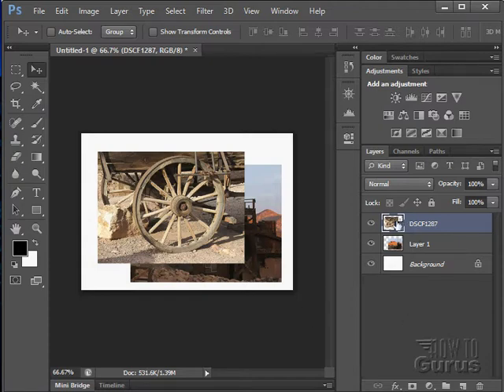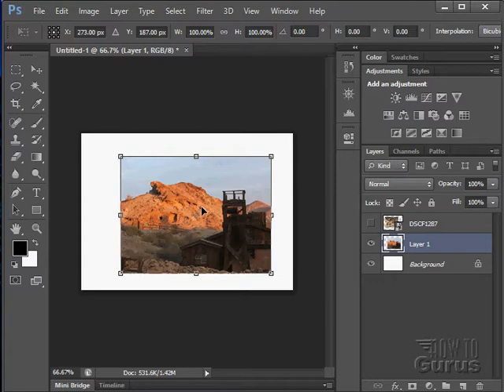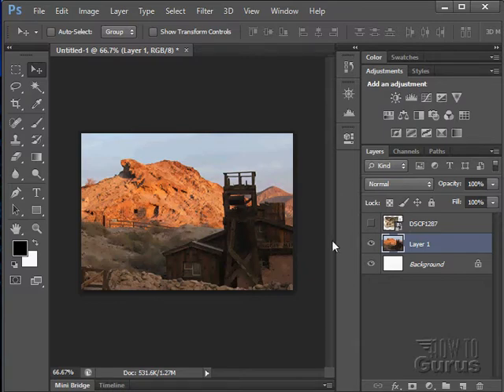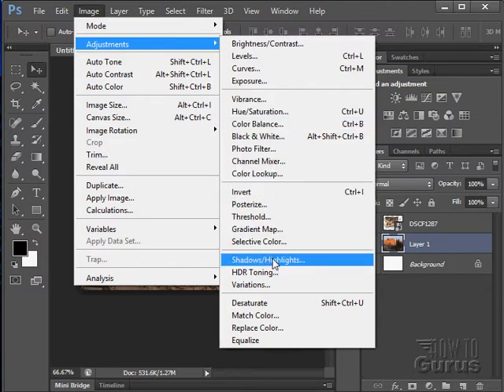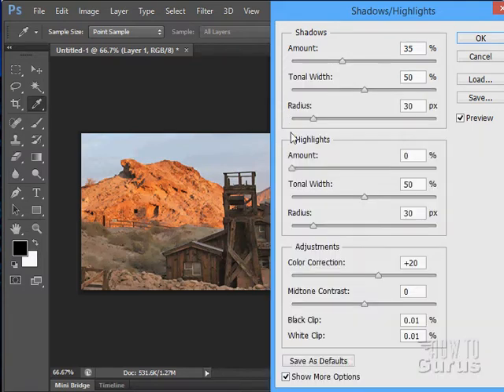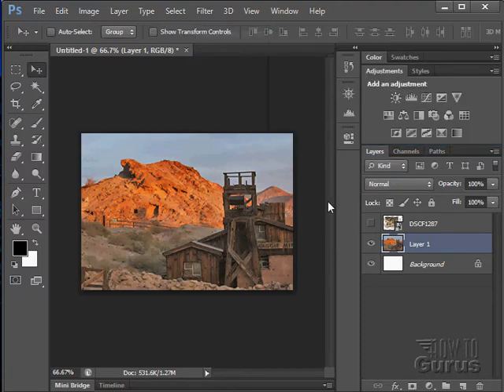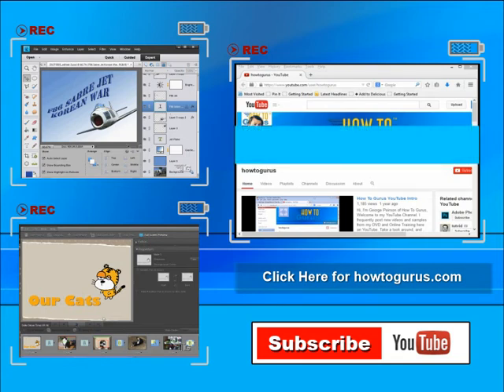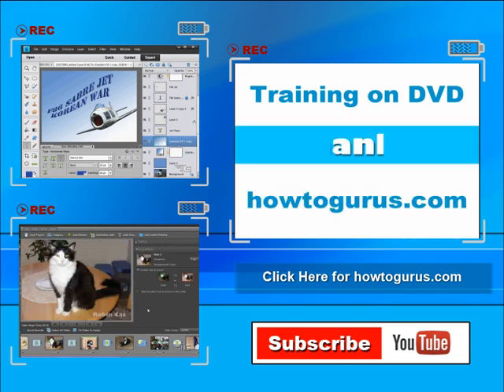Basic Photo Editing in Adobe Photoshop - CS5 CS6 CC Tutorial for Beginners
In this tutorial for beginners I show you how to do basic photo editing in Photoshop.

Become a Photoshop CS6 Expert. Here is some of what you will learn in my training DVD set:

▪ Working with the New Photoshop CS6 Interface
▪ How to professional images from scratch or existing image
▪ How to work with the new Type Menu and features
▪ Using the New Vector Layers and Tools
▪ Using the new tools and filters like the Content Aware Move Tool